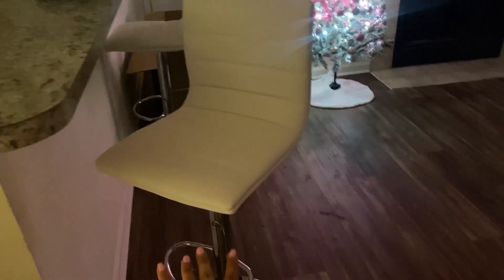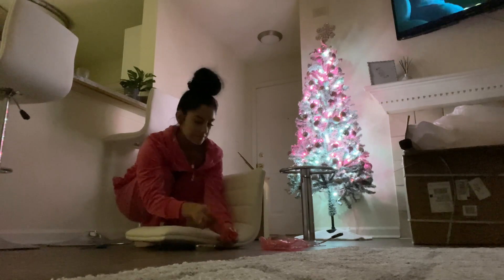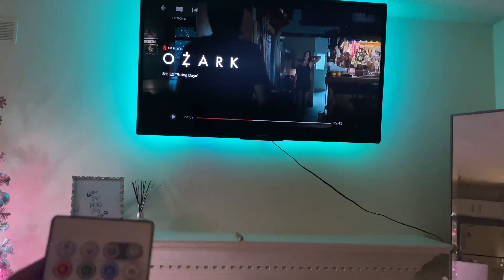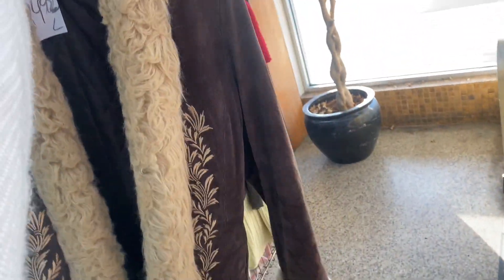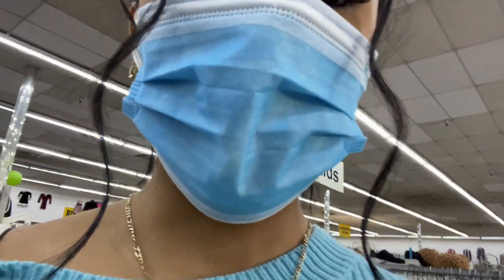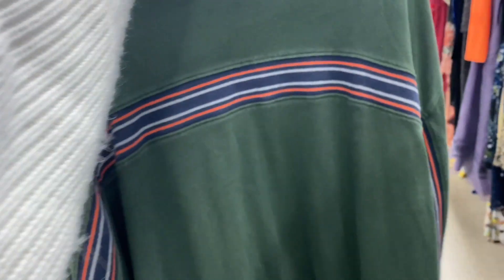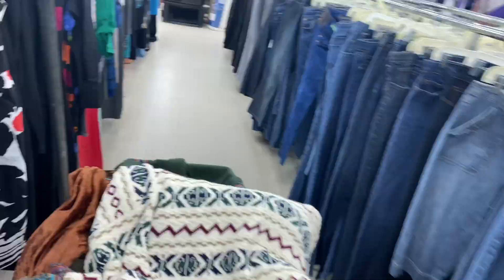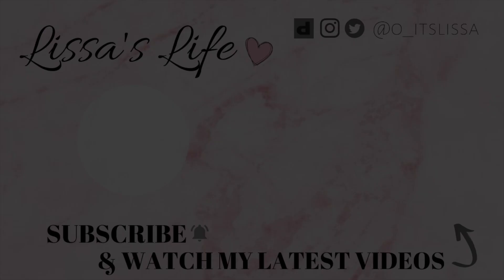DECORATING MY NEW APARTMENT & THRIFTING AT 2 STORES! Days in the Life of an Entrepreneur Vlog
LOVE what I found at the thrift stores too! Busy VLOG, hope yall enjoyed these couple days ! xoxo

LED TV Lights

❤︎❤︎❤︎RECOMMENDED VIDEOS❤︎❤︎❤︎

❤︎❤︎❤︎RESOURCES❤︎❤︎❤︎

— Clothing Measurement Charts/Templates I made personally! Organized way to measure your clothes as a SUCCESSFUL RESELLER!

—Lighting/light boxes
—Backdrop stand
—Ring Light